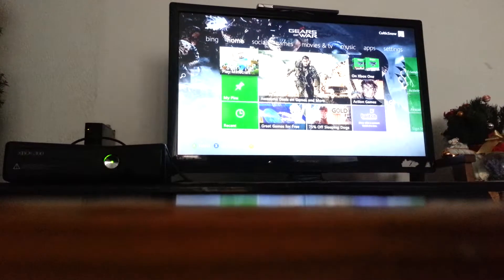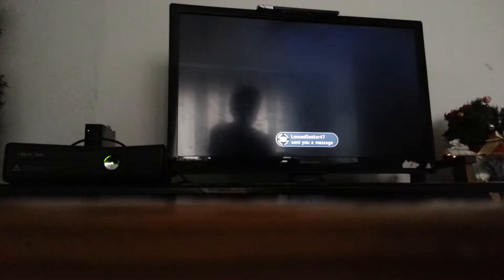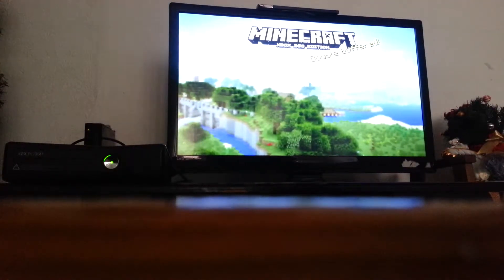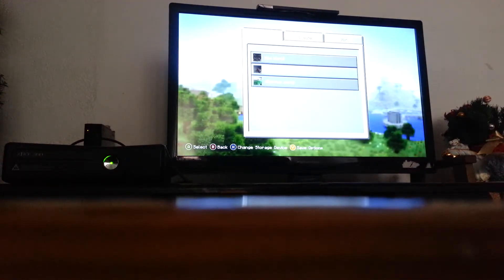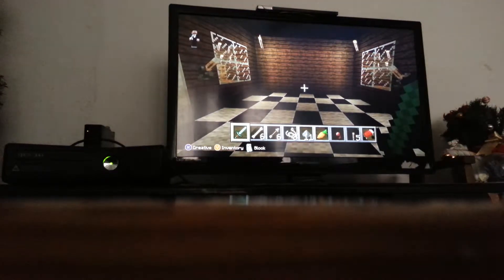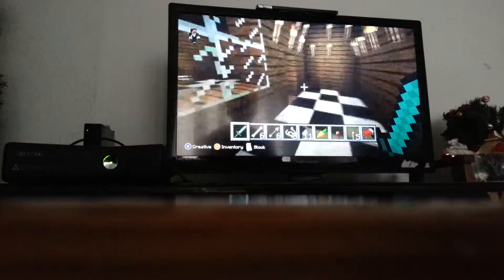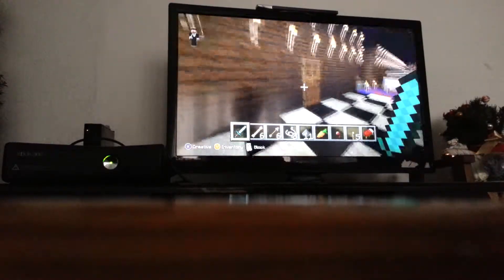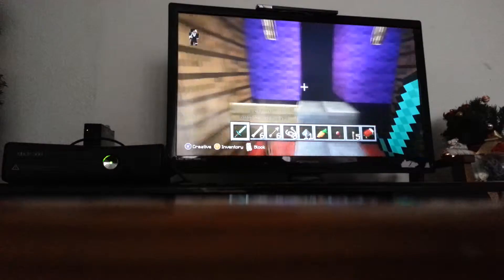Minecraft #1 five nights at freddys